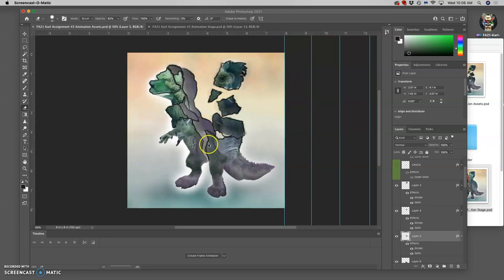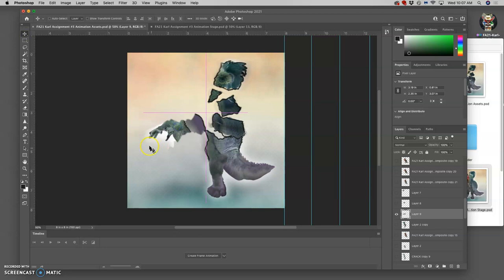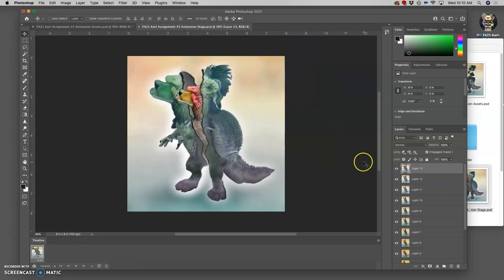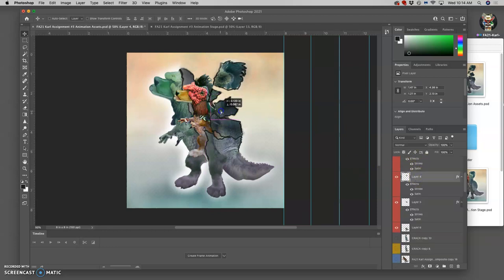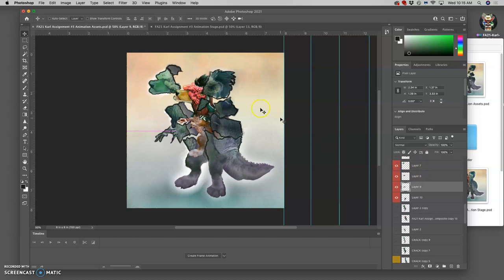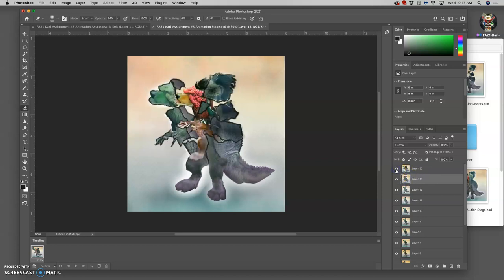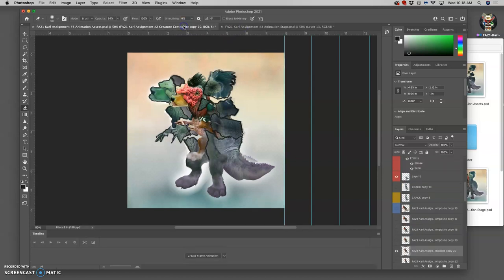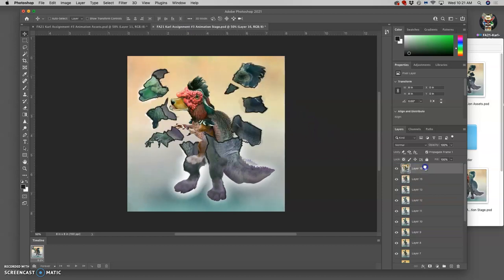13 Animating the Egg Explosion Frame by Frame